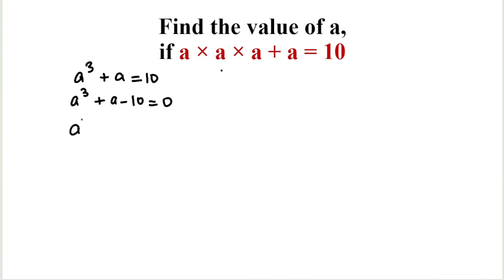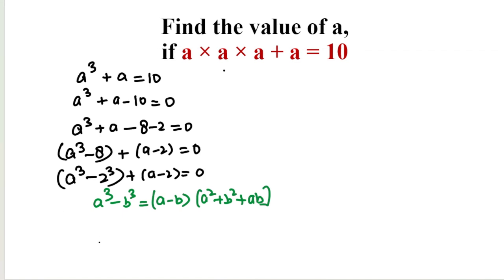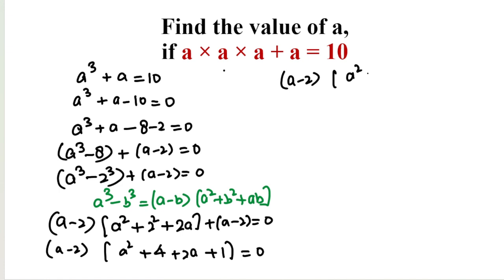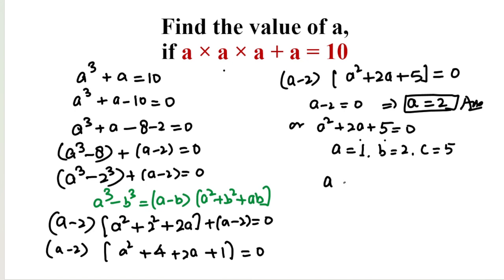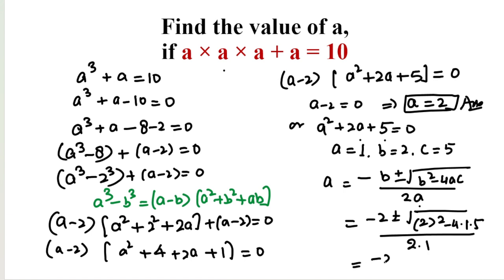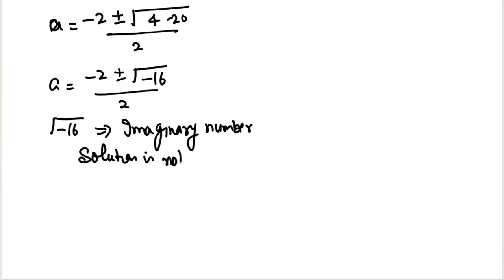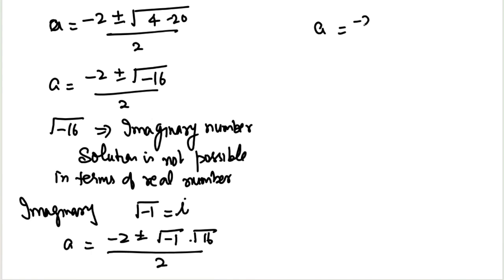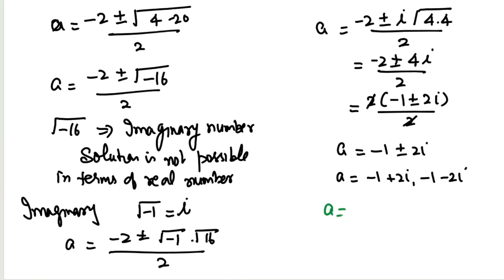Math OLYMPIAD| Excellent Algebra Problem with good explanation